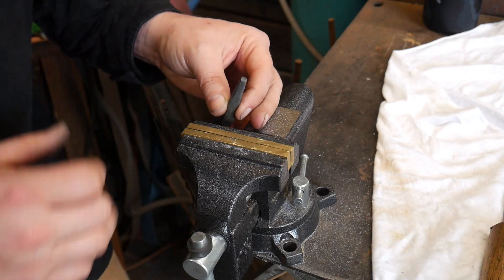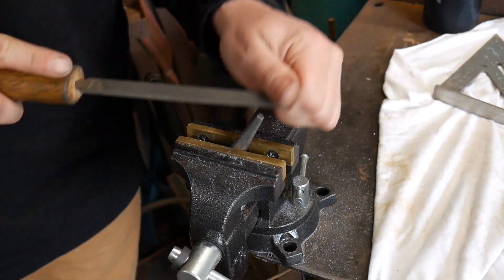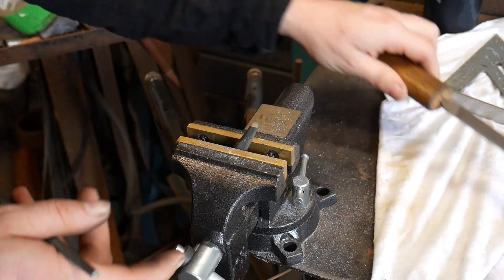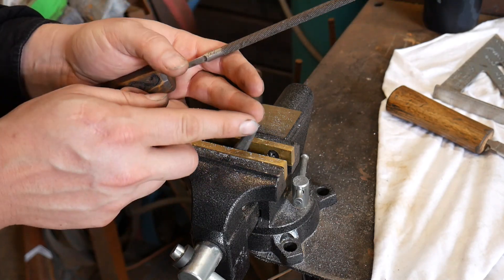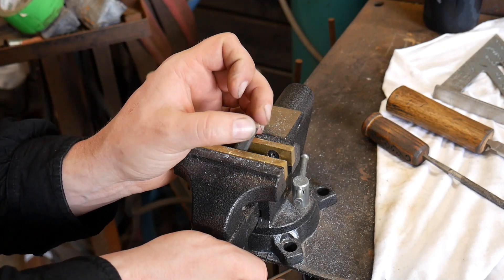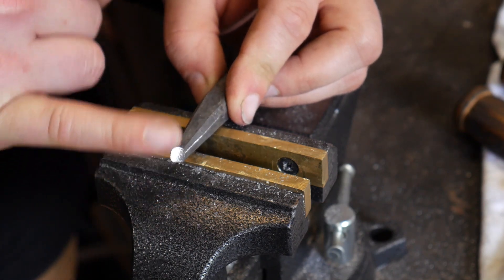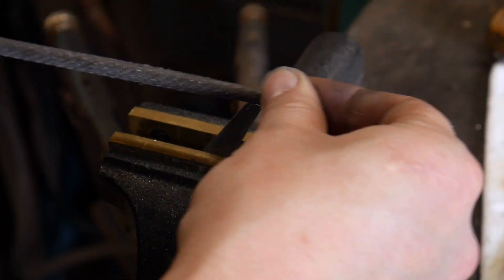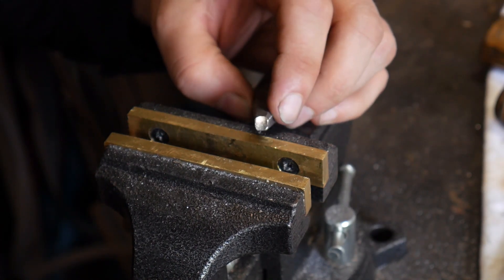Step Two: Filing a Concave Butcher Tool [The Chasing Tool Series]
This video is on filing a butcher tool, specifically the concave butcher tool.  In the next video, I will show you how to  harden and temper the concave butcher chisel.

COMMENT: What other inlay tools and supplies would you like to learn more about? Do you want to learn making an engraving chisel? Do you want to learn how to make a cape chisel?